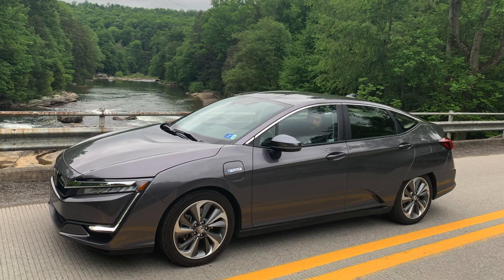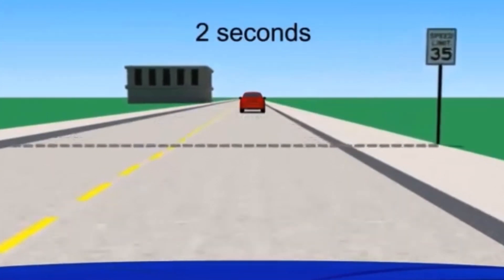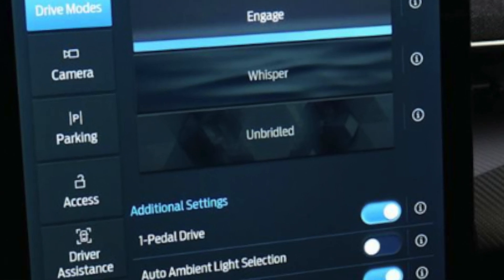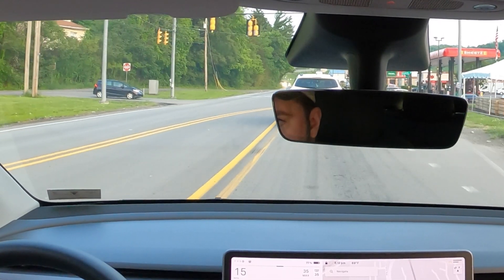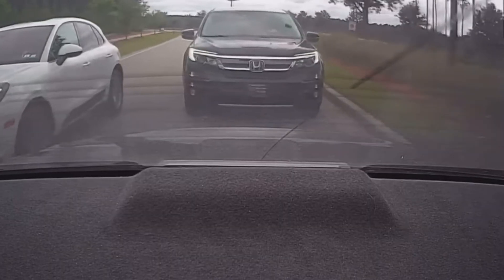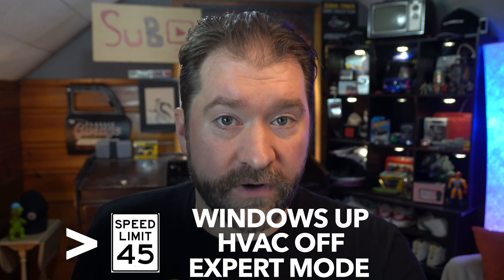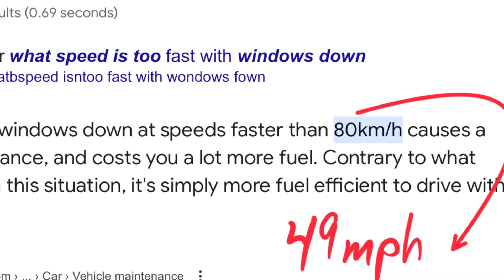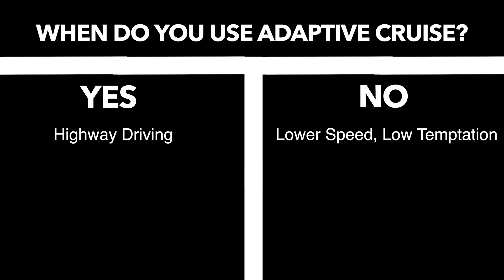Driving an EV Efficiently - Everything You Need to Know